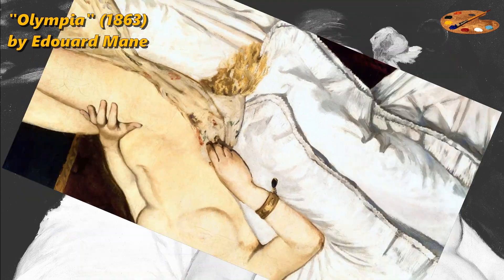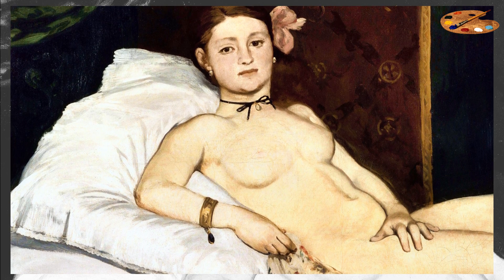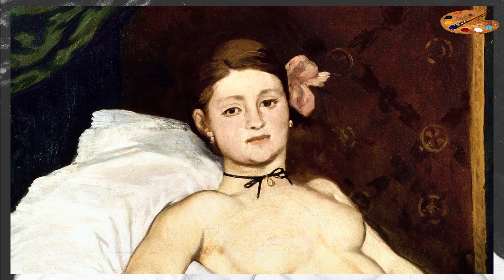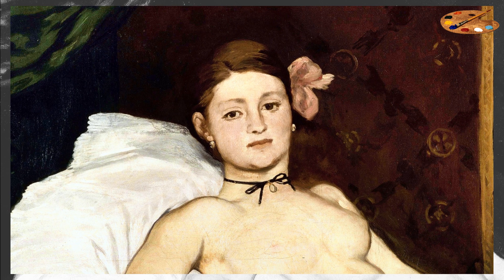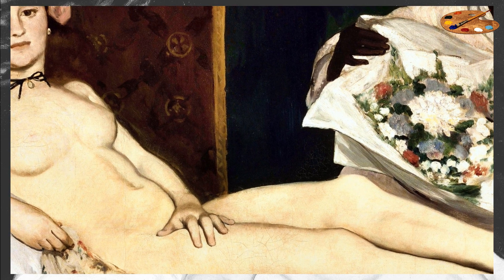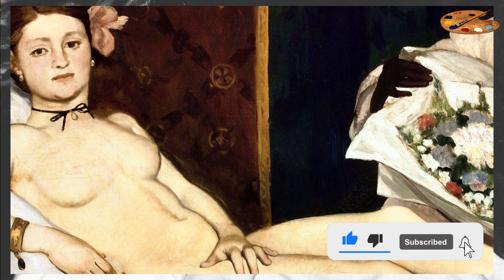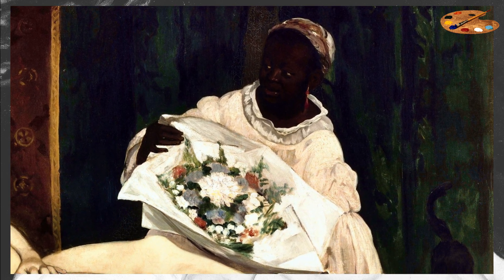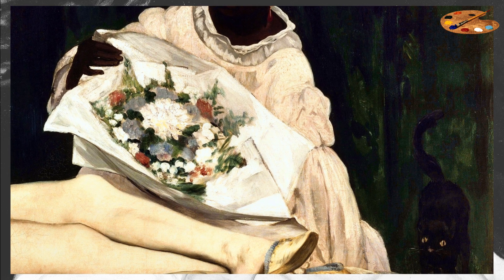Manet, Olympia and the Artistic Revolution: Why did this painting resonate?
Welcome, friends, to our Touch Art channel.
      “Olympia” (1863) by Edouard Manet is one of the most famous and scandalous paintings in the history of French art. This work, exhibited at the Paris Salon in 1865, caused a real shock among viewers and critics, as it radically violated traditional ideas about female beauty, nudity, and social norms of the time.
The painting depicts a woman lying on a bed, looking directly at the viewer. Olympia is not an idealized goddess or mythological figure, as was common in academic art. She is an ordinary woman, a contemporary of the artist, who poses without any jewelry, with confidence and challenge in her eyes. It is known that Manet's model was Victorine Meran, who had previously posed for his works.
A special provocation of the painting was the fact that Olympia, according to many researchers, represents a courtesan, as her name was associated with prostitutes in France at the time. Around her are attributes that emphasize her status: a black maid presenting flowers from a client, a cat with a curved tail at her feet, symbols of debauchery and independence...
We have a lot of interesting things ahead of us - Let's go!

We will be very grateful for your contribution to the development of the channel.

Support channel: 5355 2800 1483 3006